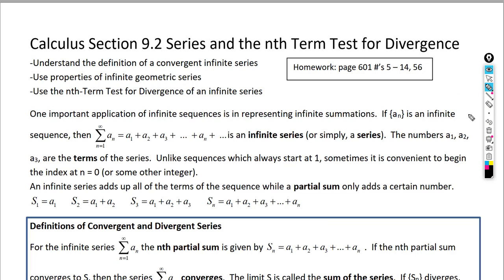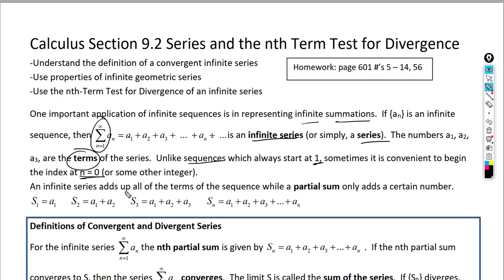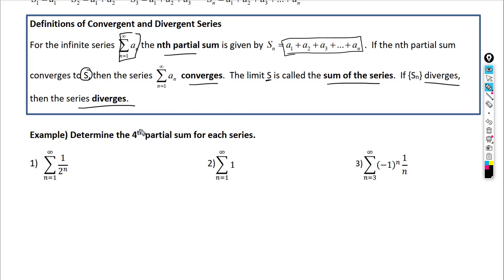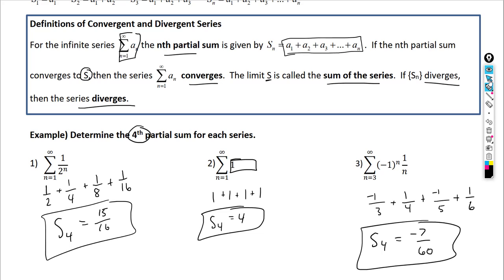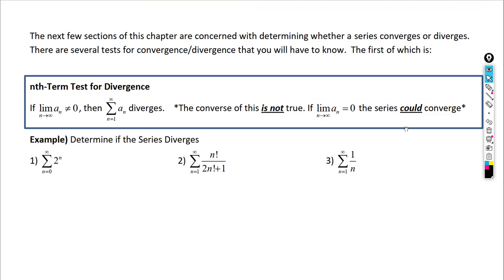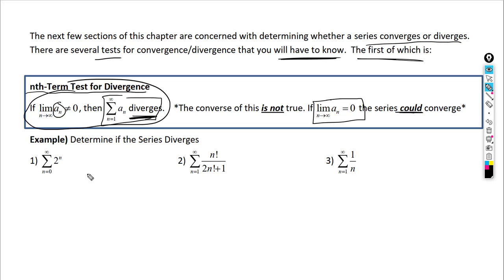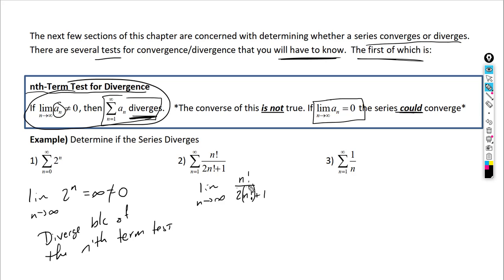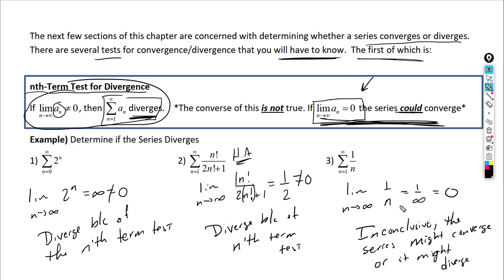9 2 series and the nth term test for divergence